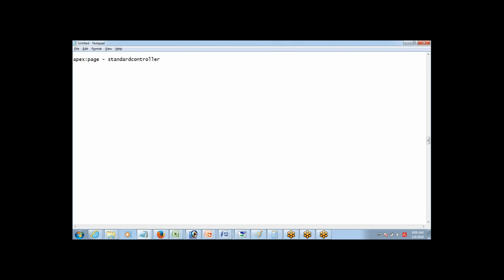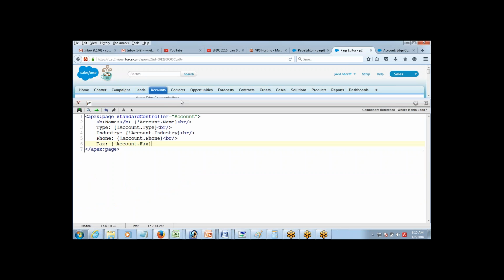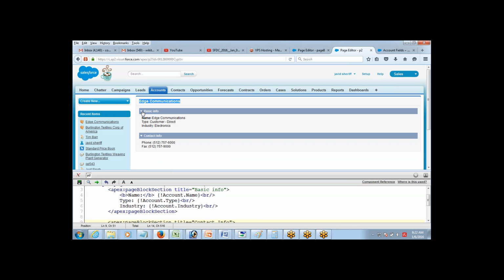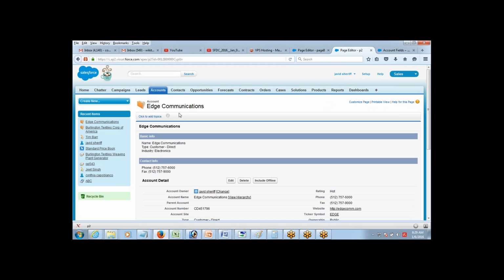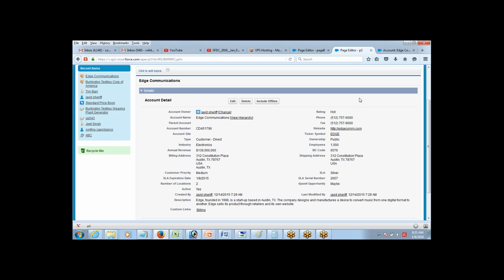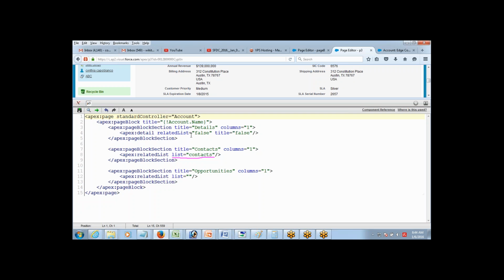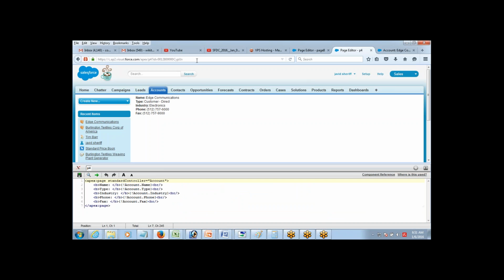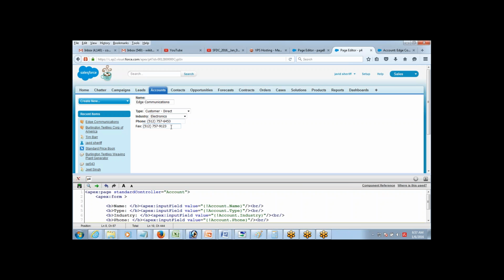Creating Visualforce Pages using Standard Controller in Salesforce